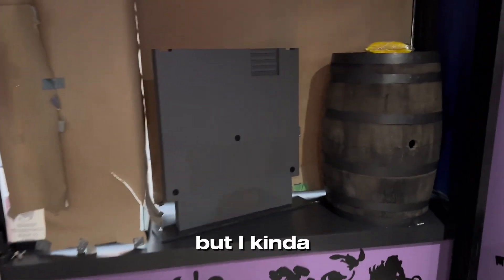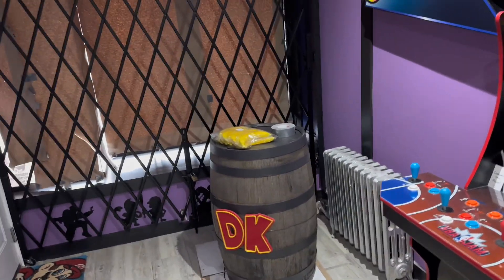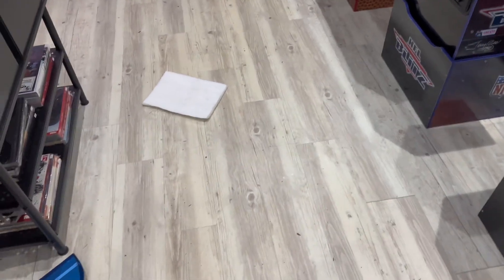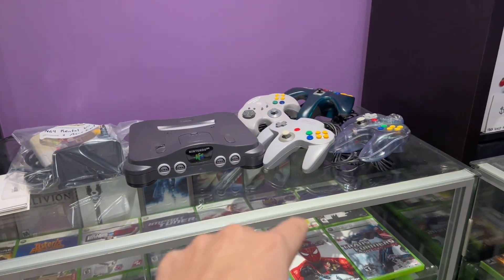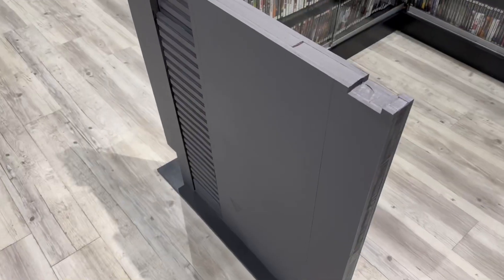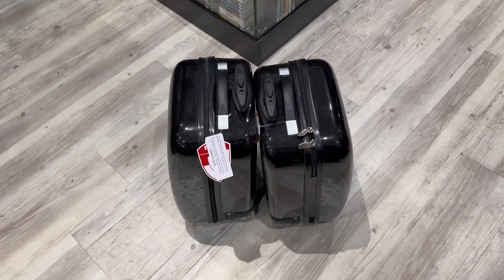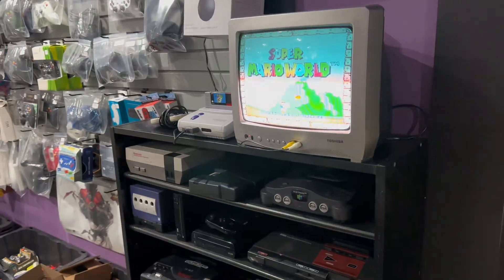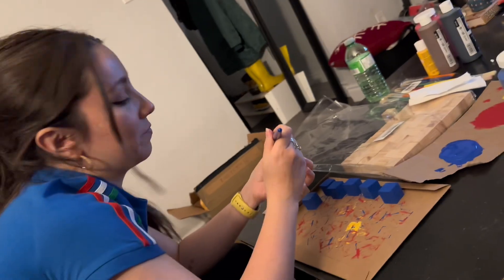How long does it take to open a retro video game store?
moonshine gaming.ca